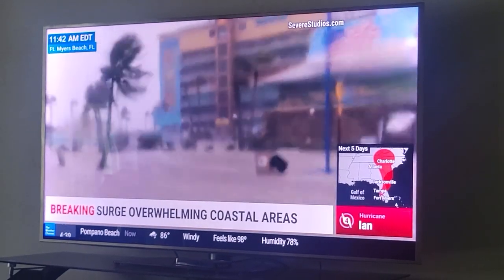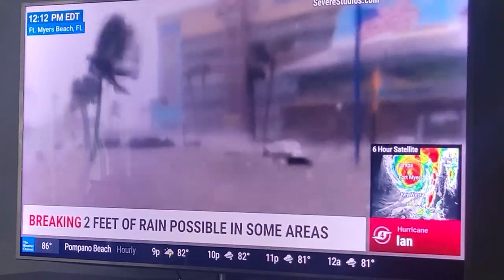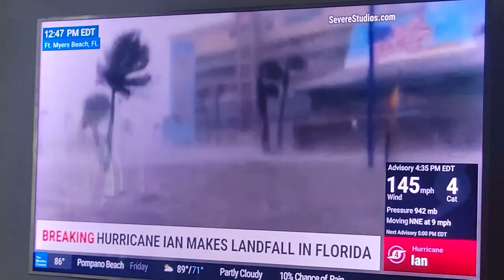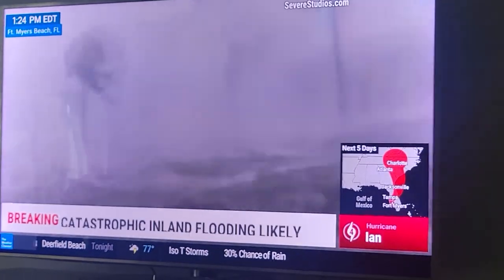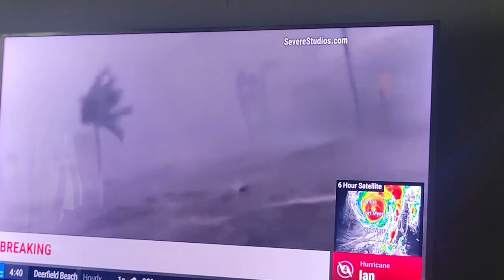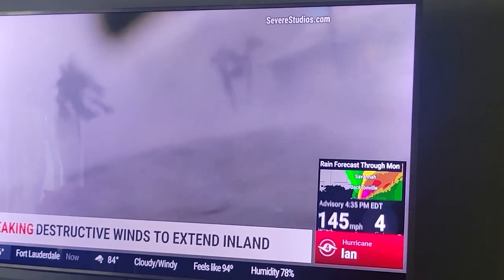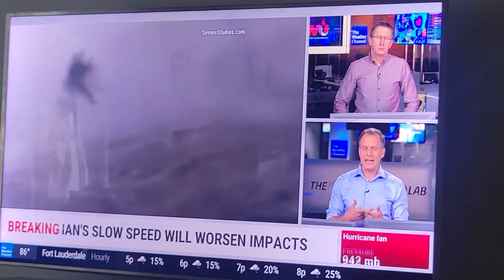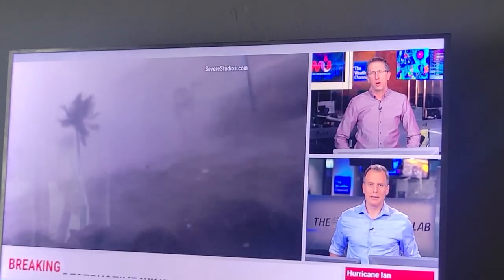Lani Kai Time Lapse from Weather Channel